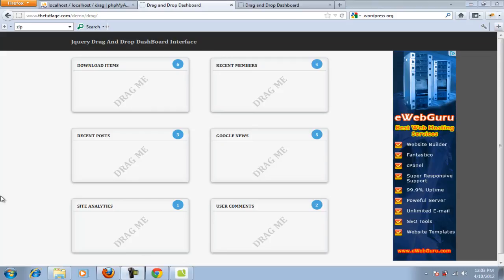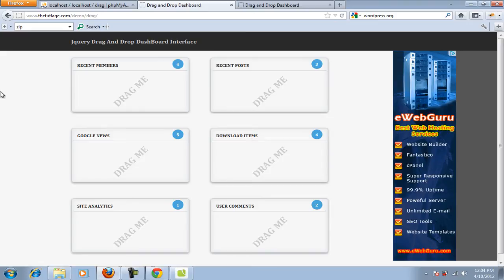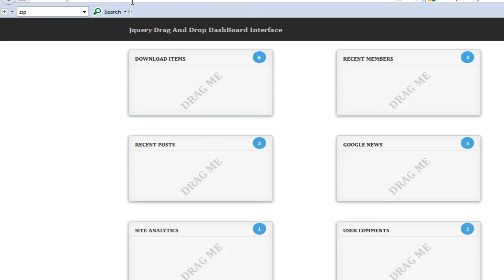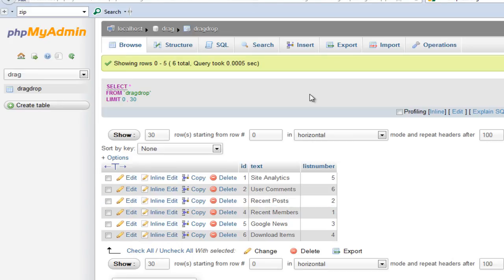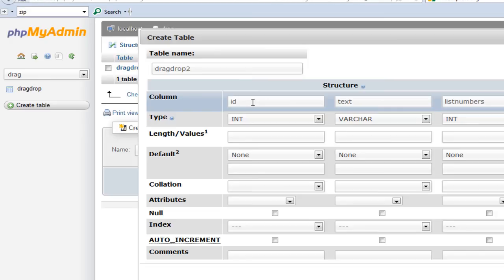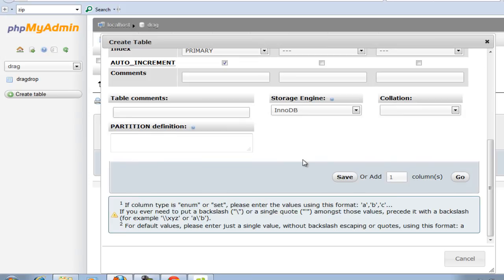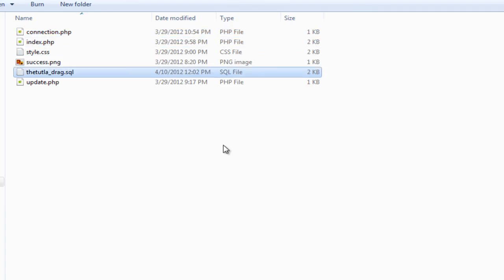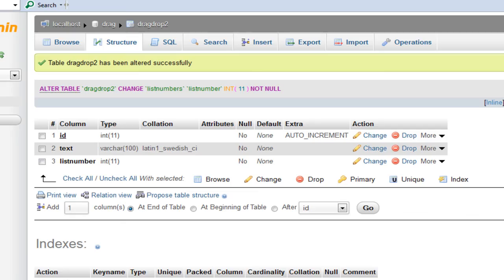Drag and Drop Admin Interface - Enhanced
Recently i have made a tutorial on how to create drag and drop interface than i received a request if i can show how to setup database for that, that's why this time i would be showing you how to setup it's database